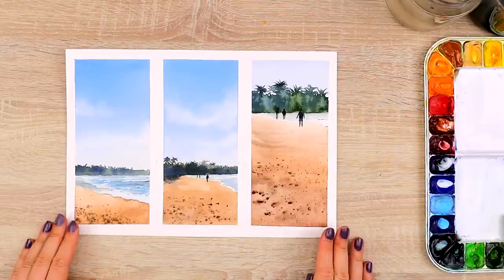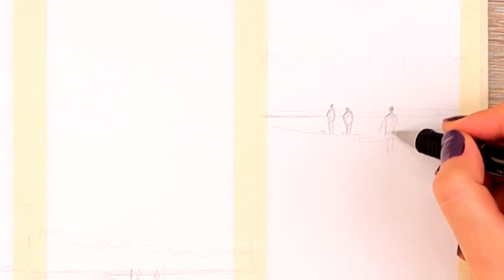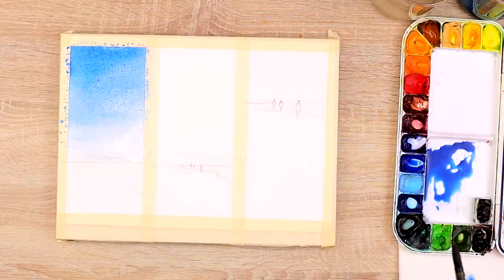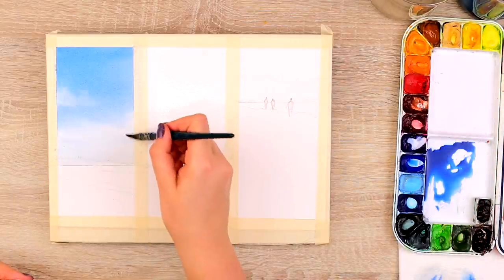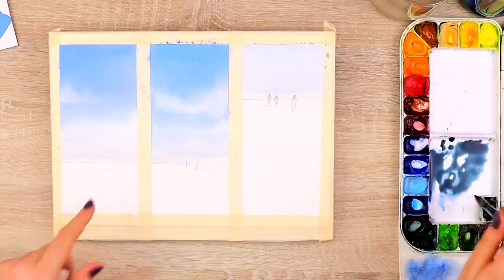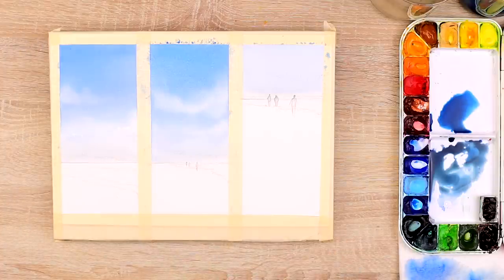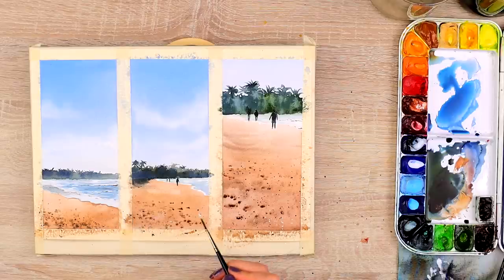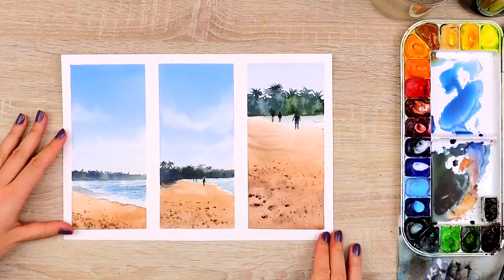Landscape Watercolor Painting Tutorial for Beginners Step by Step - Summer Edition!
Learn how to paint these easy landscape watercolor paintings step by step that are perfect for beginners! I divided one landscape reference into three smaller parts to create these watercolor landscapes!

► You might also like this video: How to Pick Colors & Setup Your Watercolor Palette Step by Step

► Materials used in this video:
- Winsor & Newton 100% Cotton Cold-Pressed Watercolor Paper
- Da Vinci Mix B Round Brush size 2
- Da Vinci Nova Synthetics Liner Brush size 4
- Silver Velvet Brush size 6-8
- Da Vinci Casaneo Flat Brush size 12
- Watercolor Tubes by Schmincke, (some are Rembrandt, Sennelier, White Nights)

~mako

♫ MUSIC ♪